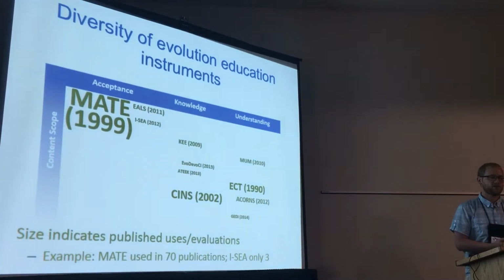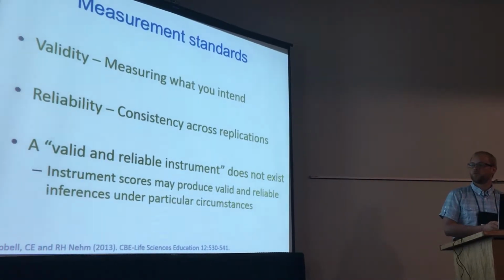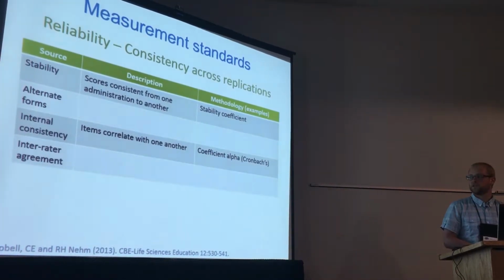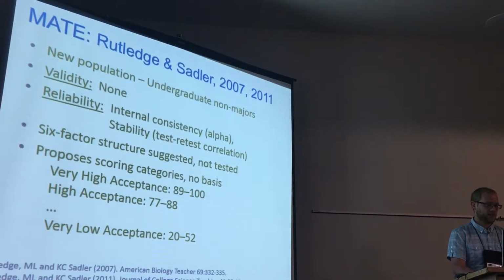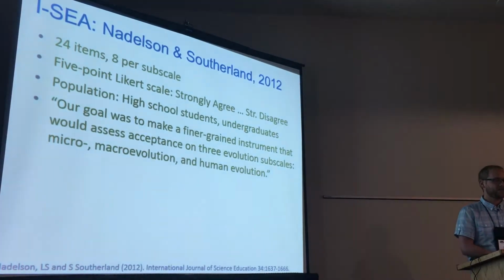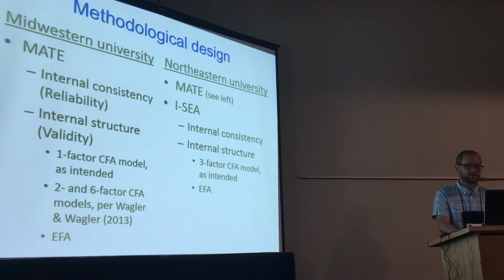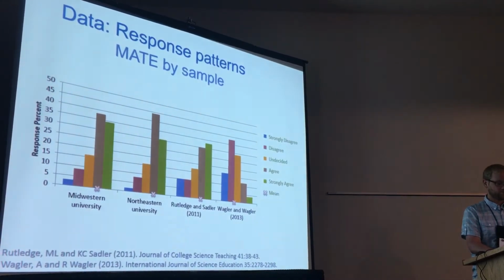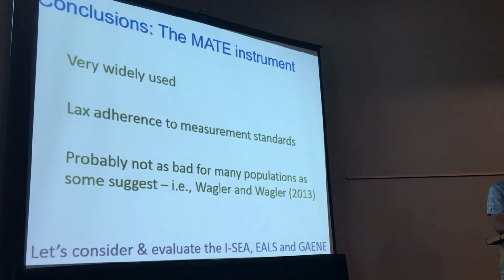Kohn:To MATE or not to MATE: Evaluating Measures of Acceptance of Evolution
Presention by Cory Kohn
Evolution 2016: Education/outreach